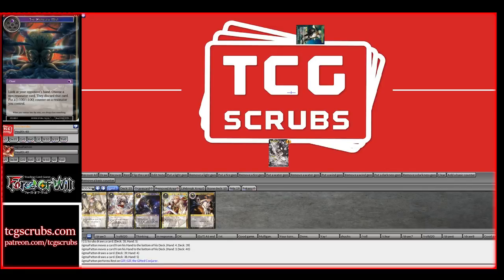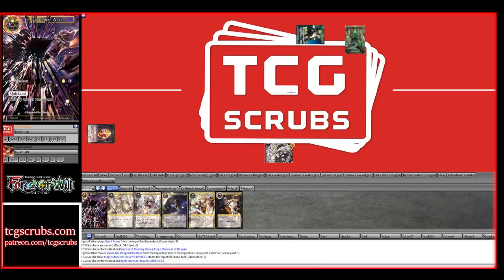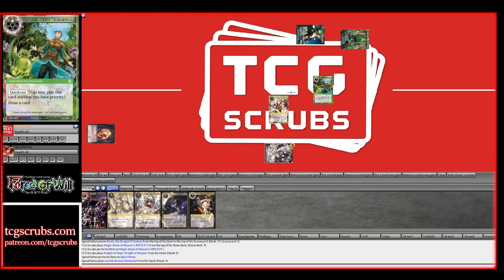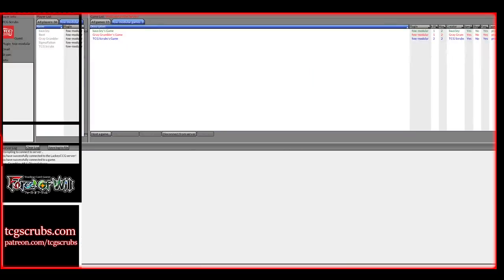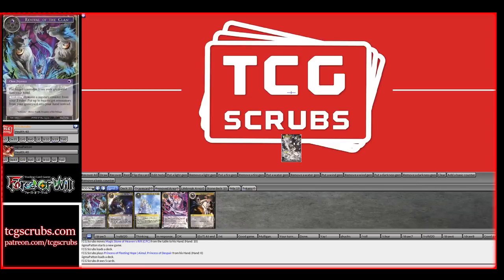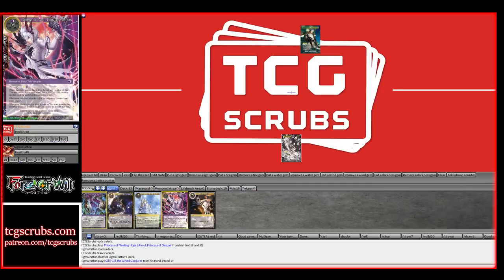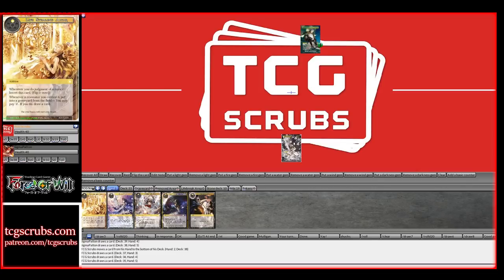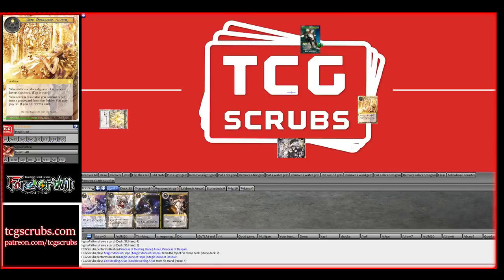Green Gill vs. Flippy Aimul - Force of Will - Patron Lackey Game with SigmaPatton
Hey guys this week we have some more Lackey gameplay! This time Colin plays SigmaPatton, a new Patron with some unique decks! Enjoy!

Gill List:
Coming Soon